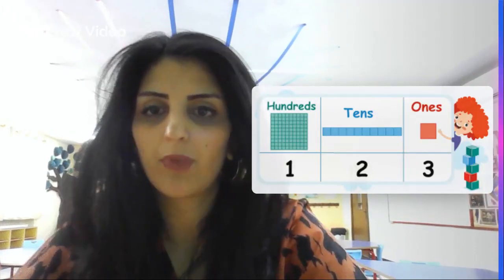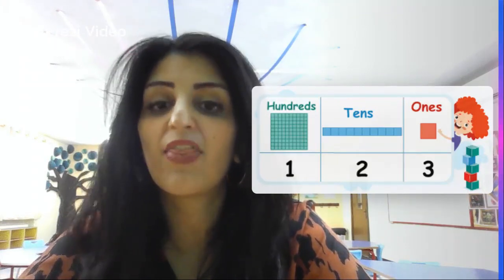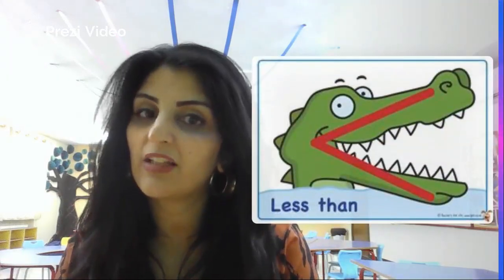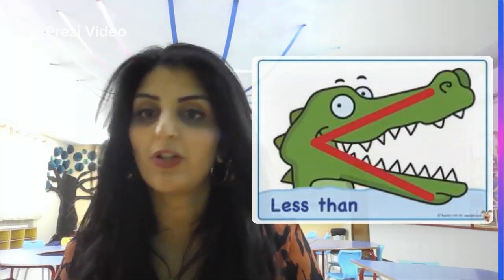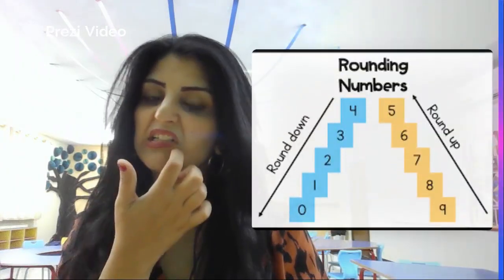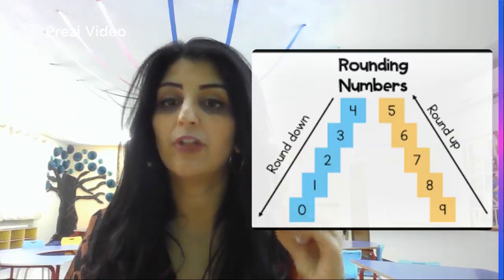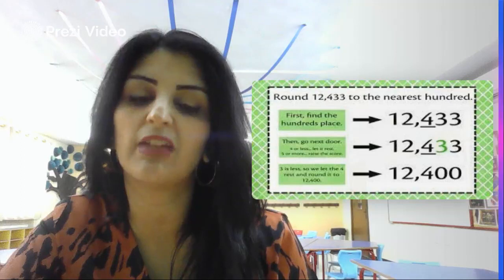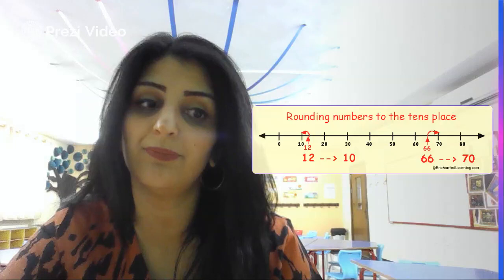Topic 1 - Place Value - Math - Grade 4 - By Ms. Diana Dababneh